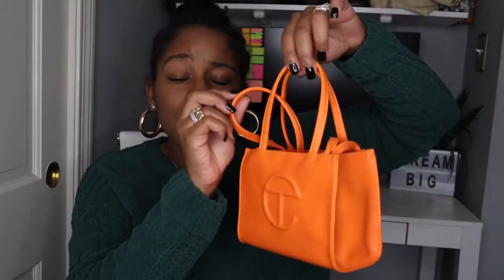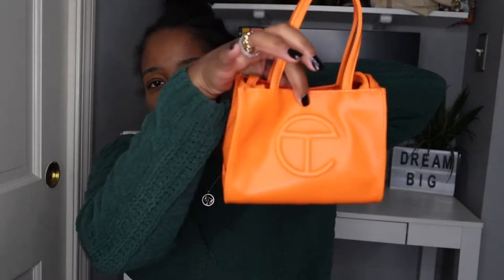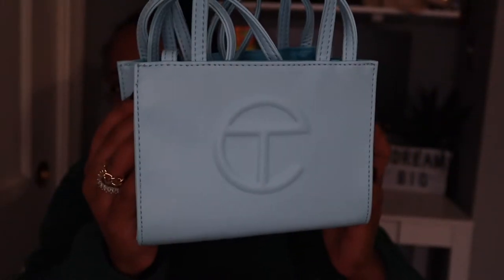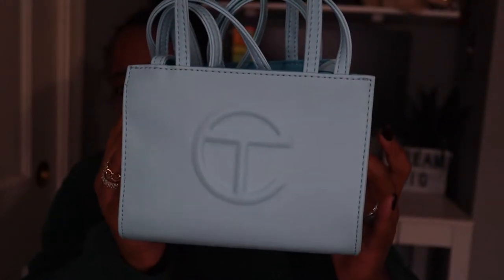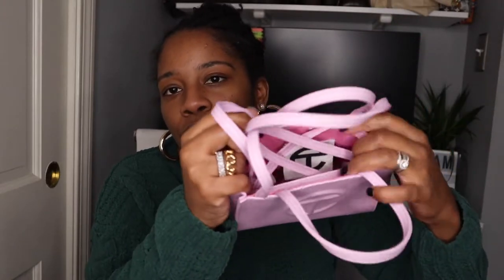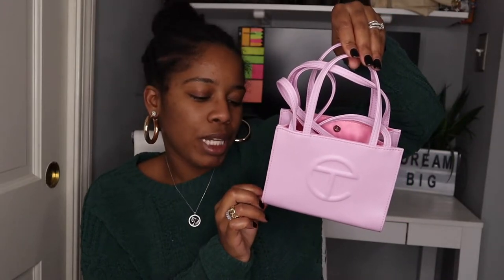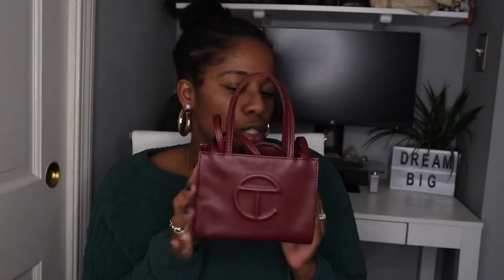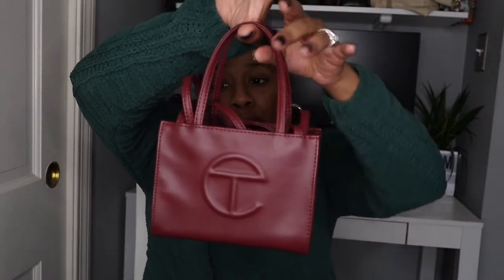TELFAR Handbag Collection: Small, Medium, and Large Shopping Bag| Does it Last? Did it peel?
PRODUCTS USED

Associate I earn from qualifying purchases